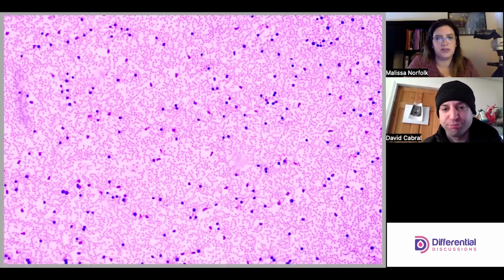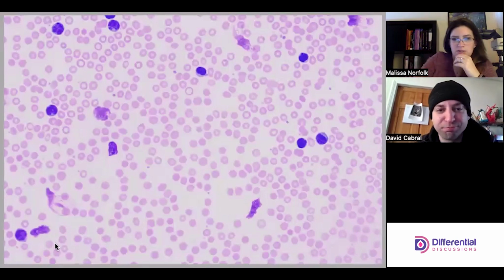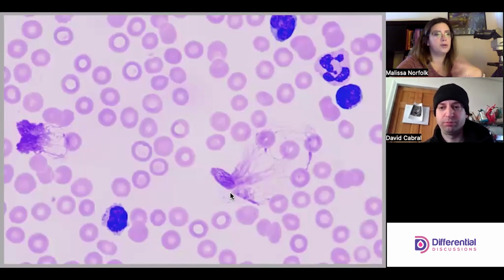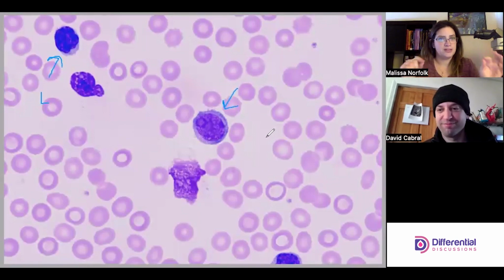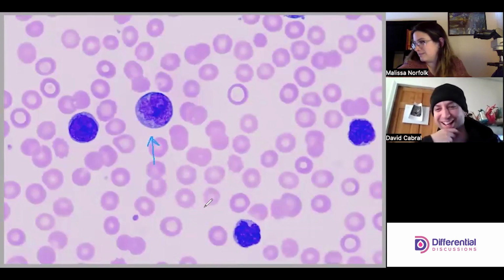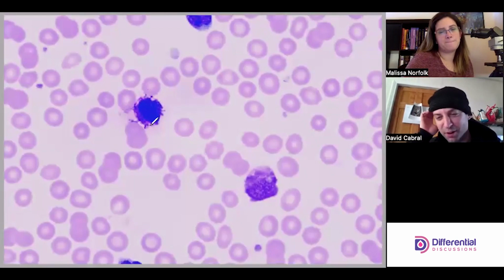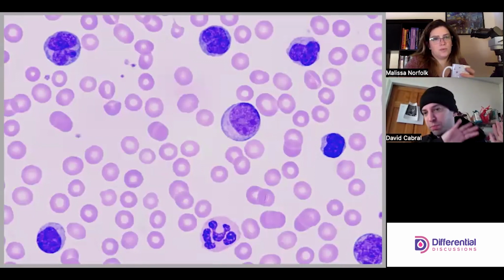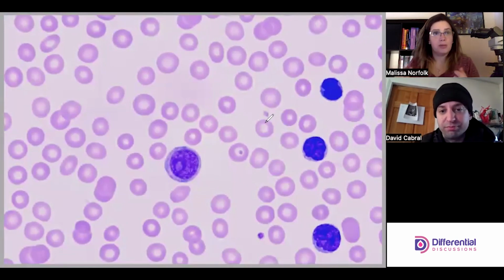Chronic Lymphocytic Leukemia (CLL) Peripheral Blood Smear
A peripheral blood smear of chronic lymphocytic leukemia (CLL) is reviewed.